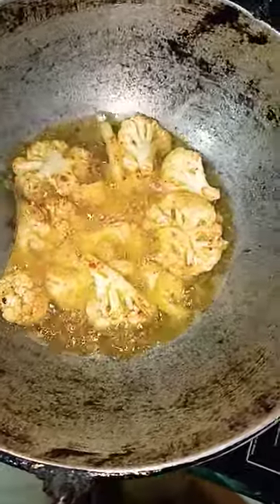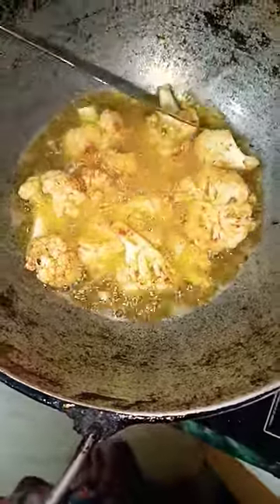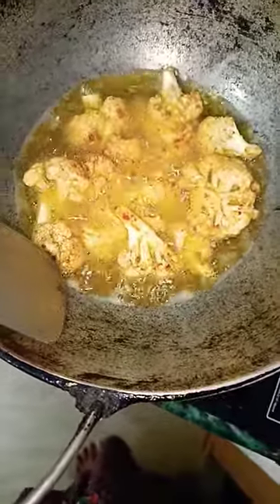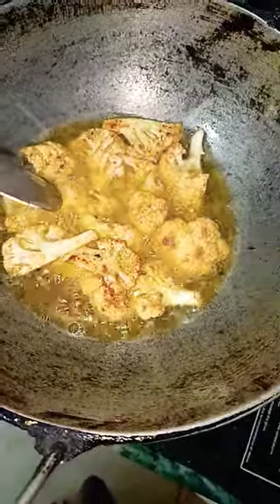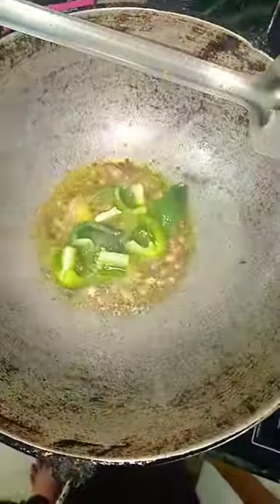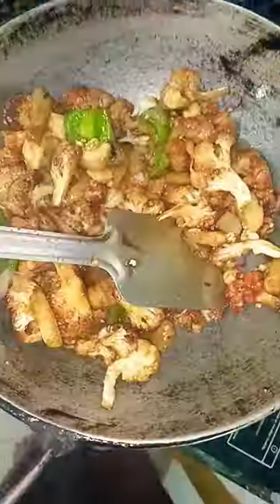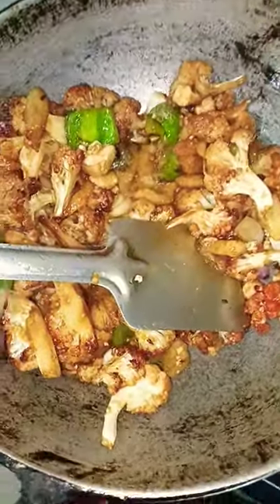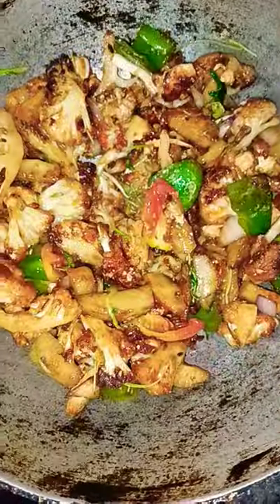Fulkopi new recipe cauliflower with paneer |Chinese